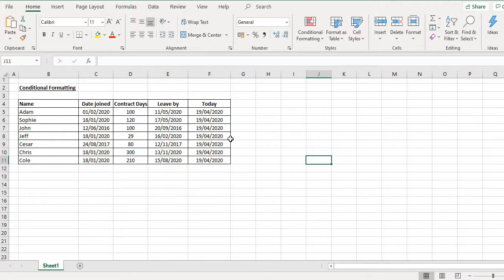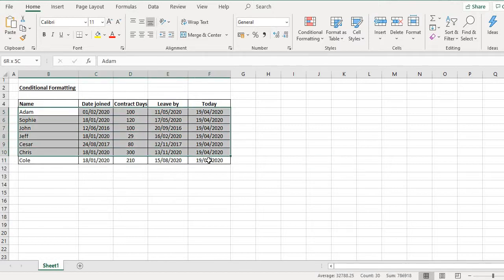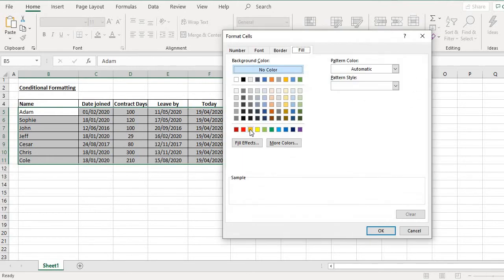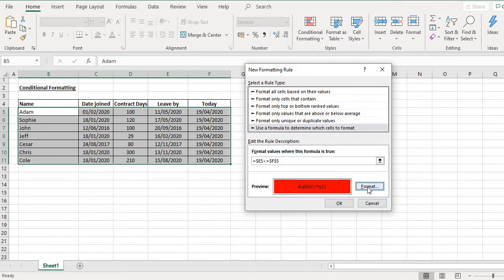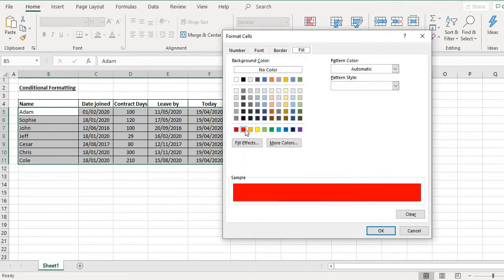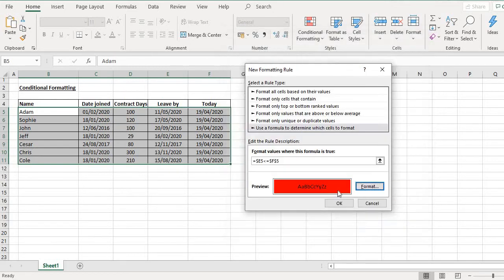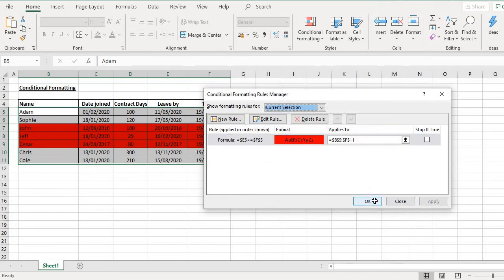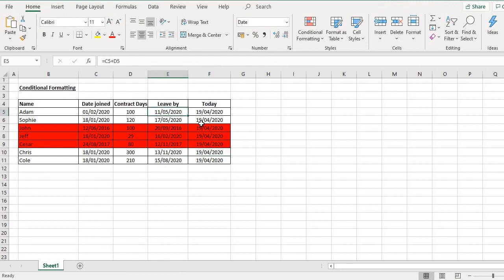Conditional formatting whole row in table (excel)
This video shows you how to highlight the whole row within a data table rather than a single cell when using the conditional formatting function within Excel.